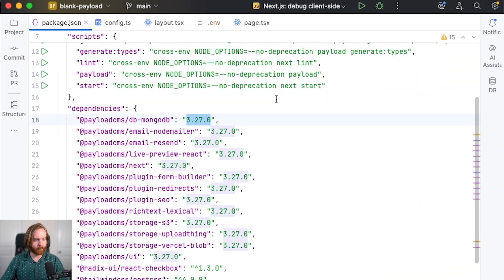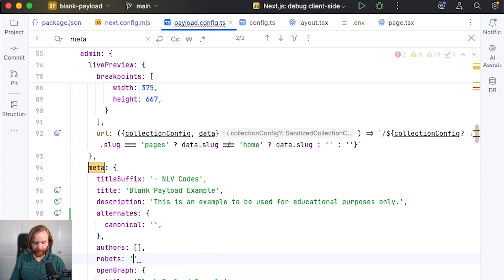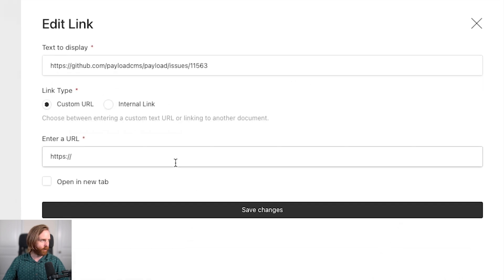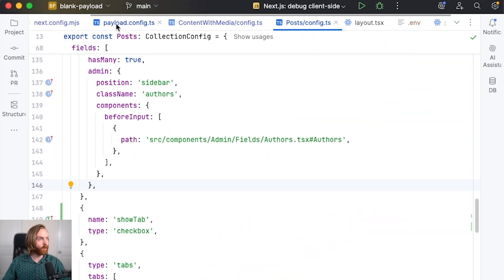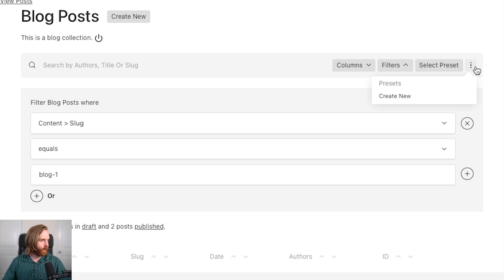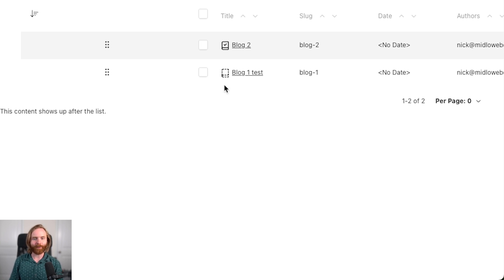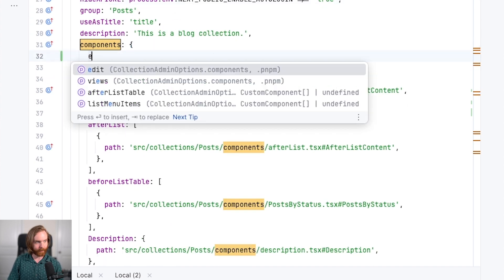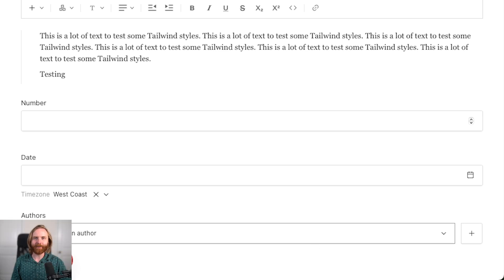From 3.27 to 3.37: PayloadCMS Upgrade Guide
Are you ready to upgrade your Payload CMS instance from 3.27 to 3.37? In this step-by-step guide, I’ll walk you through the entire process, covering all the key updates, new features, and bug fixes along the way.

From performance improvements to exciting new features like orderable collections, conditional tabs, query presets, and relationship field drawers, this guide covers everything to help you transition smoothly from Payload version 3.27 to 3.37.

Key topics:
- Dev Bundle Server Packages flag for faster development builds
- Support for path in validate functions
- New metadata options (authors, robots, alternates)
- robots.txt defaults to noindex, nofollow
- Disable auto-linking in Lexical editor
- New HTML converter (tutorial coming soon!)
- Conditional Tabs in admin forms
- Radio Field Support in Form Builder plugin
- Next.js Peer Dependency bump due to security patch
- HTML props for root layout customization
- Rich text preview in diff view
- List drawer rendering for relationship fields
- Placeholder support in select and relationship fields
- where queries in join fields
- Query Presets for reusable and sharable filters
- Orderable collections with proper admin UI handling
- create-payload-app now respects existing .env variables
- beforeDocumentControls lets you inject UI buttons and more into collection/global edit views

If you're on an older version (before 3.27), check out my previous upgrade guides to get caught up

Have questions or suggestions? I'd love to hear from you!

Chapters:
00:00 - Version 3.28.1
04:26 - Version 3.29
04:35 - Version 3.29: Conditional Tabs
05:44 - Version 3.29: Radio Field in Form Builder
06:14 - Version 3.30: Next.js Dependency Bump
06:35 - Version 3.30: htmlProps for Payload RootLayout
06:59 - Version 3.30: bug fixes
07:05 - Version 3.31: Query Presets
08:06 - Version 3.32: Orderable Collections
09:02 - Version 3.33: A quick note
09:13 - Version 3.34: Where queries in join fields
09:31 - Version 3.35: defaultDepth updates
10:11 - Version 3.35: Relationship Fields as List Drawers
10:58 - Version 3.35: Bug fixes
11:03 - Version 3.36: beforeDocumentControls custom component
12:04 - Version 3.36: Bug fixes
12:32 - Version 3.37: Open relationship edit drawers in a new tab
12:56 - Version 3.37 - Placeholders for select and relationship fields
13:34 - My thoughts